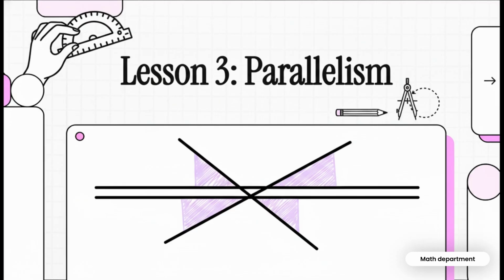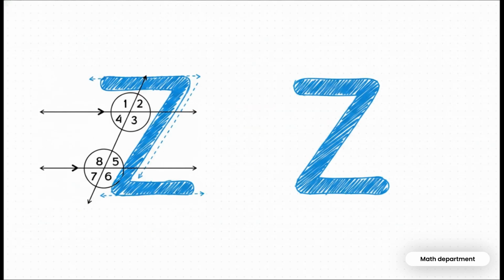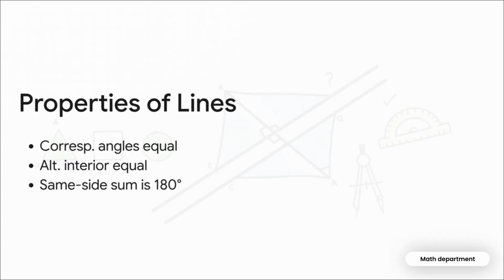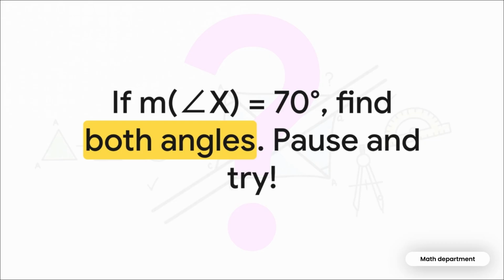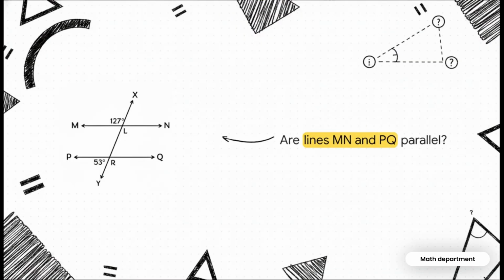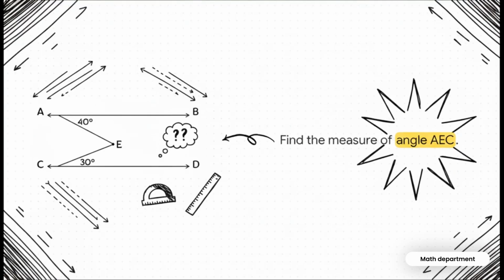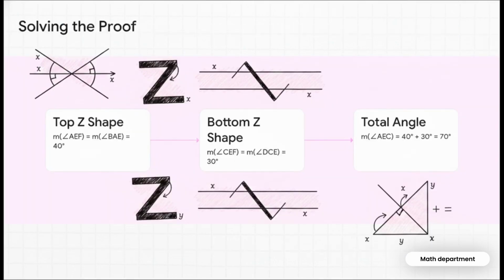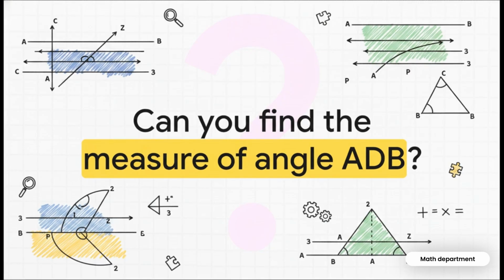Lesson two: Parallelism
Summary on lesson 2 of unit 3: Parallelism. Reviewing its points and giving an example on each part of the lesson